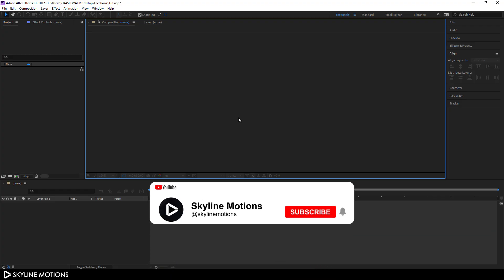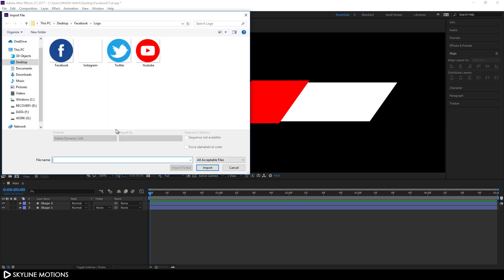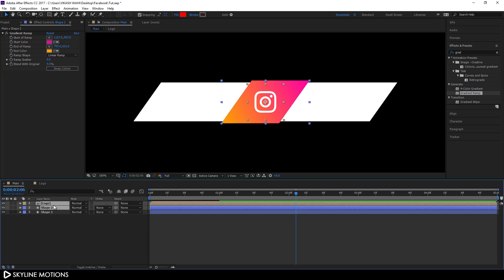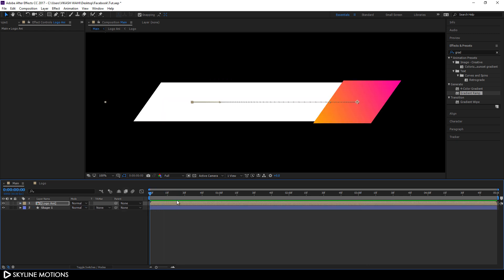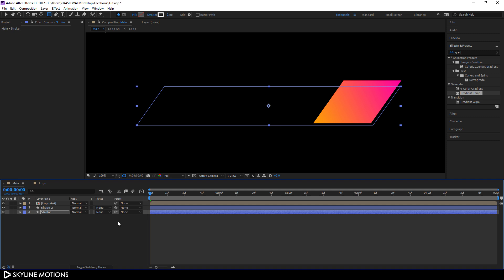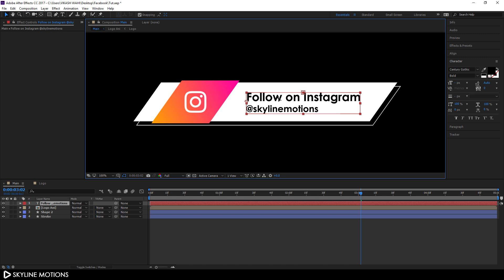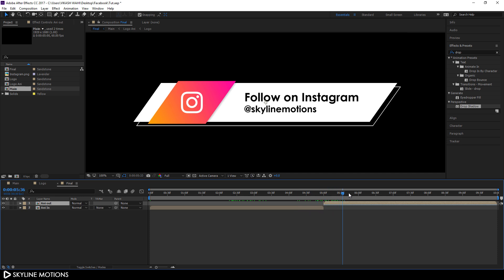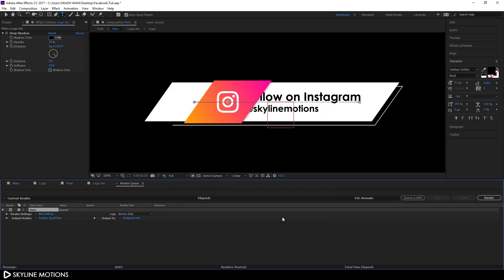After Effects Tutorial - Social Media Lower Thirds - Free Download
Learn how to create unique and dynamic Lower-Thirds for your social media in Adobe After Effects. and use this animation to promote your social media platforms Instagram, Facebook, Snapchat, Twitter, YouTube, or anything else!

In this video, I'm going to show you guys, How to create a brand new lower third animation for social media handles in after effects without using any plugins and I'm also going to show you how to customize and how to render this animation with transparent background.

Don't want to follow this tutorial? I can create for you.
✅Order on Fiverr

👉Download

ThankYou 😊😊